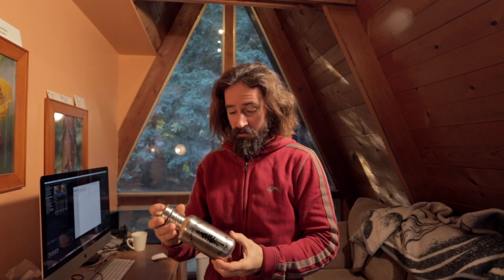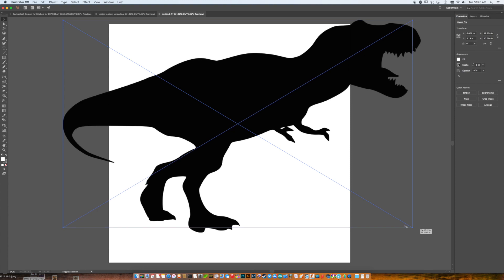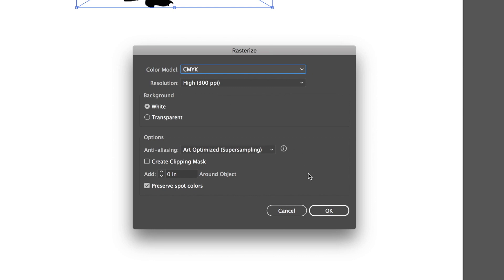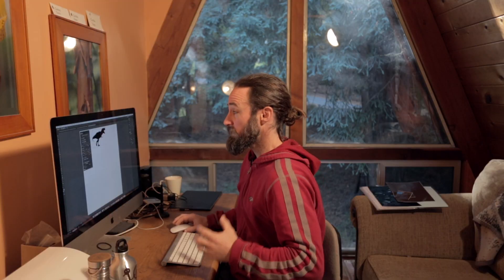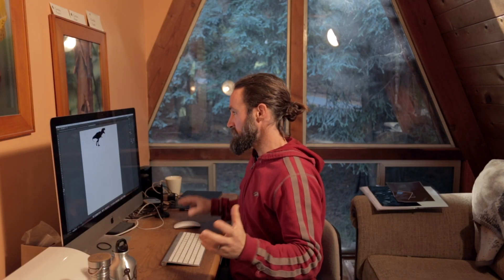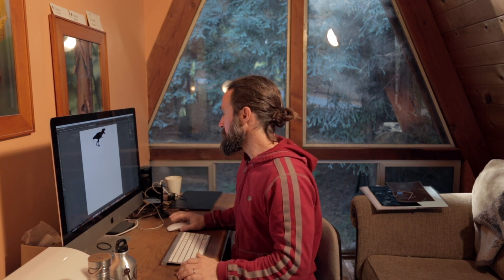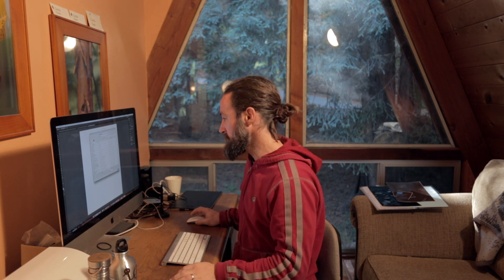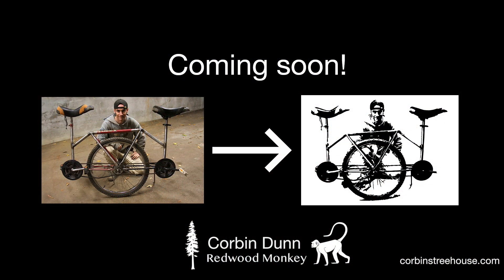How to make vector images for Vinyl Cutting!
Corbin here, showing you how to use Illustrator to create a vector image from any pixel based image so you can cut it out in vinyl on a Silhouette Cameo or Circut Maker at home.

I'm showing how to do this with Mac OS, but the concepts easily extend to Windows. I'm happy to answer them.

Corbin Dunn

Equipment/tools used:
Vinyl cutter I use
Alternative vinyl cutter
Vinyl pack

Here's what I used to film:
Action camera
Camera mic